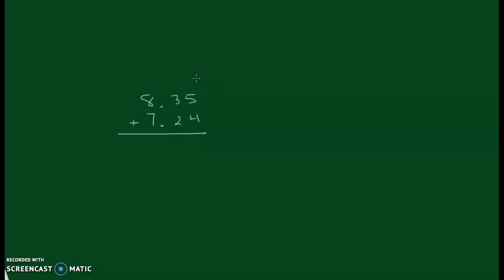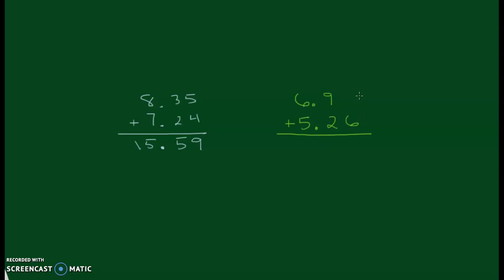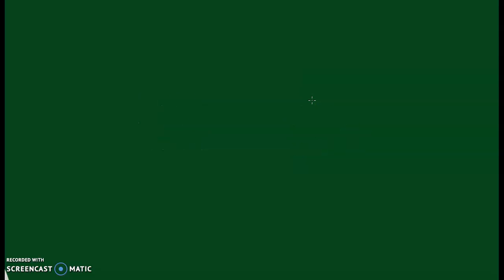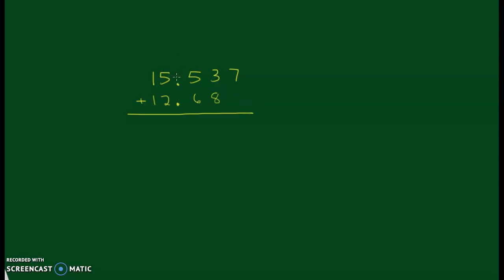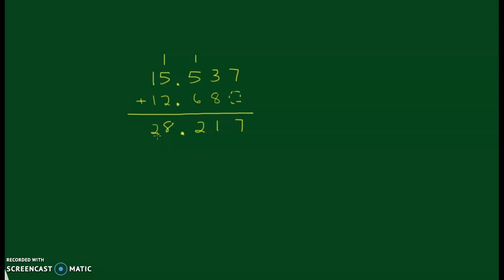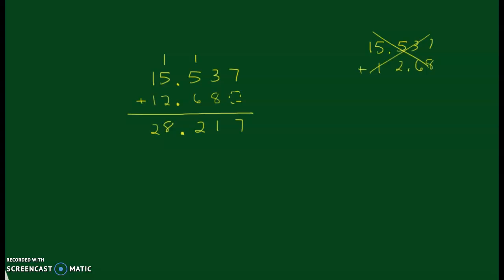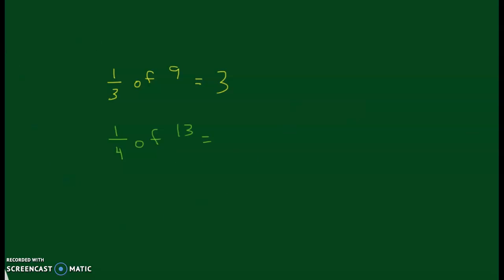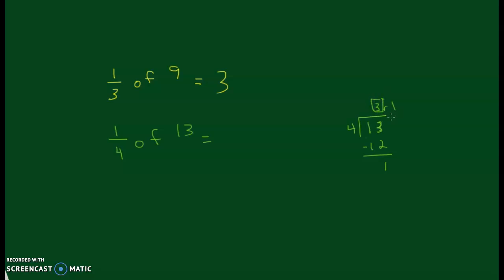4.12 Decimal Addition Algorithms